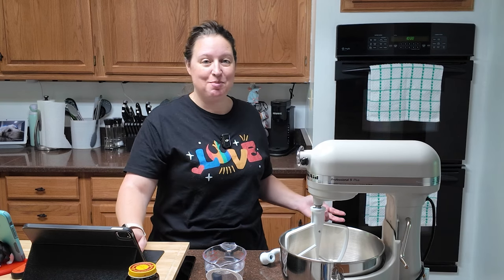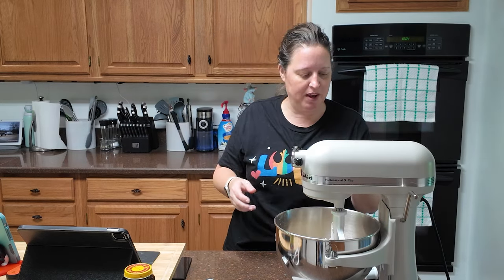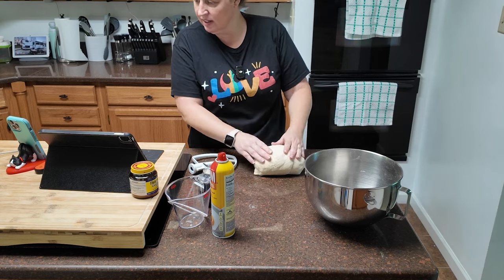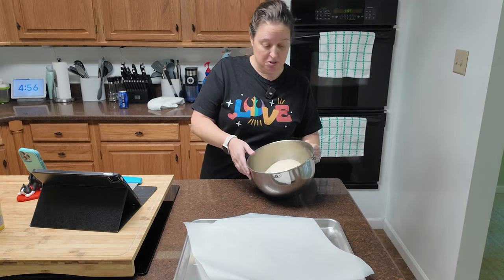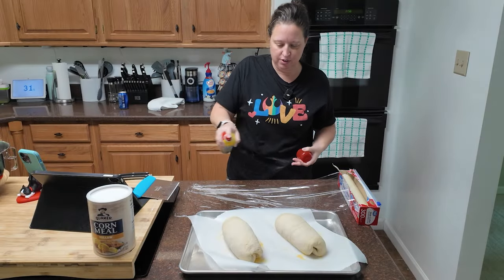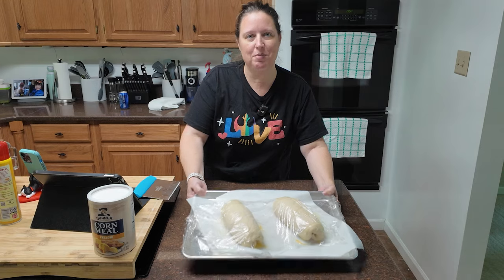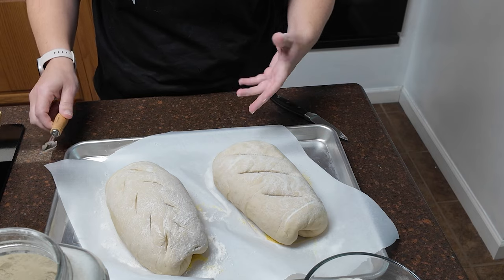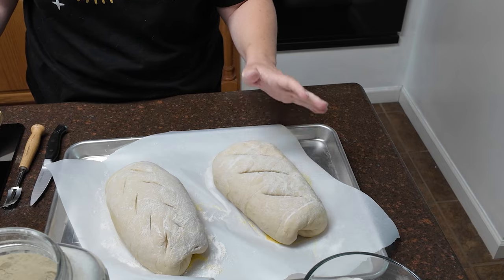2024 Baking Challenge Week 29 - THE EASIEST LOAF OF BREAD YOU'LL EVER BAKE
Yes, that really is the name of the recipe, and it doesn't lie! This is a simple recipe for a good, basic bread. It is tasty, filling, and even looks super pretty! This recipe even makes 2 loaves, so you can share with a friend!